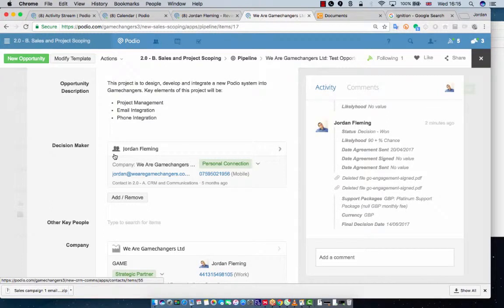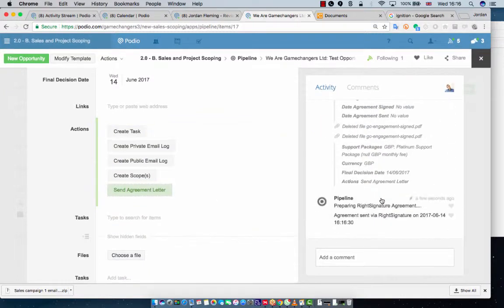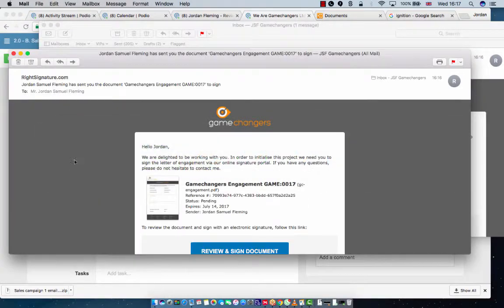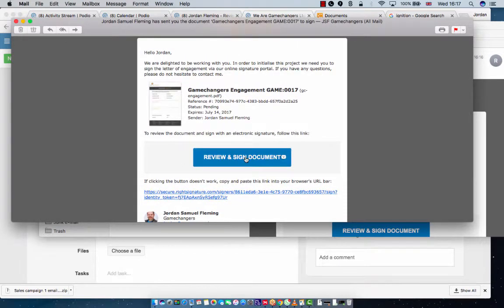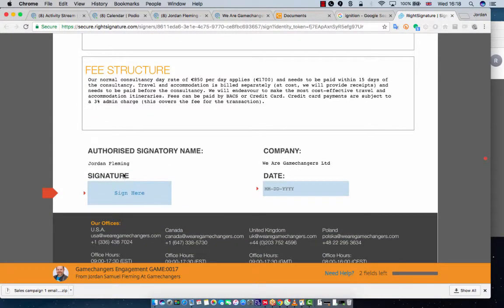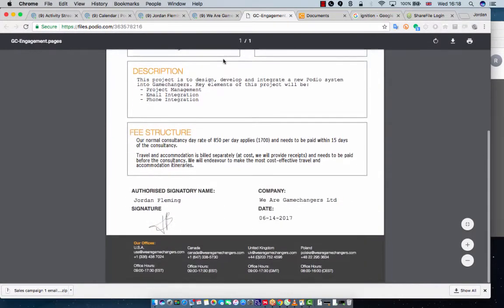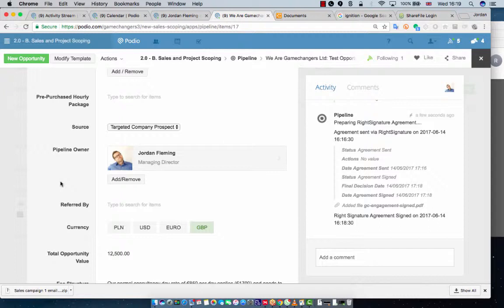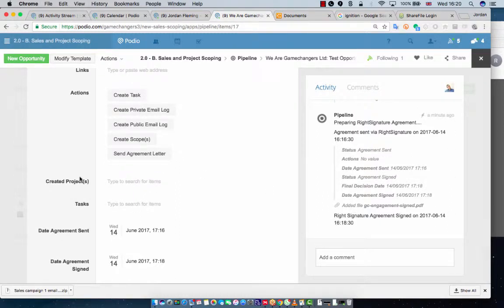How an E-Signature Solution can speed up your sales closing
This video shows how simple (and powerful) an integrated RightSignature E-Signature solution can be for your business.